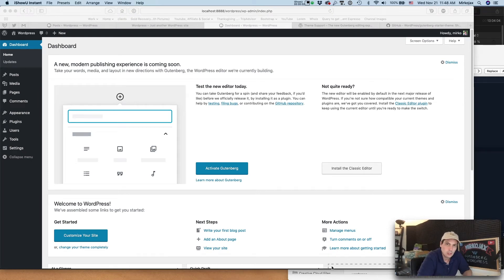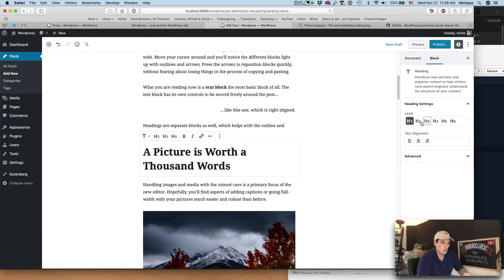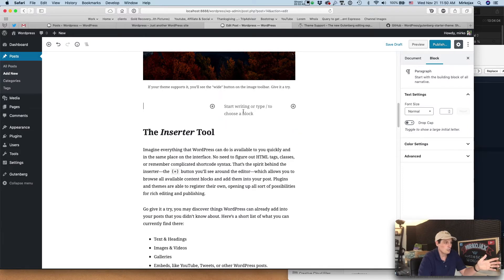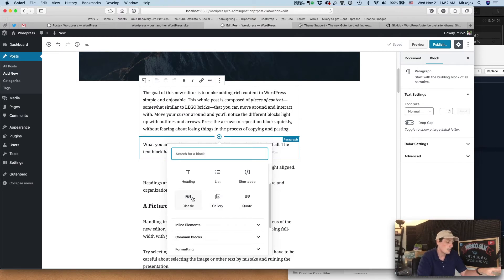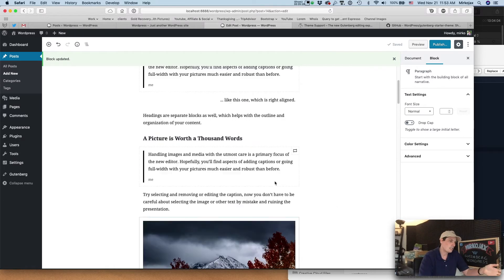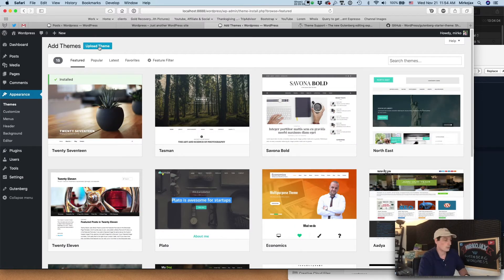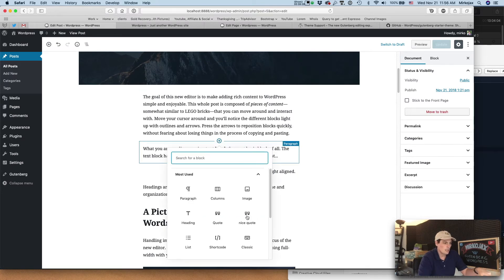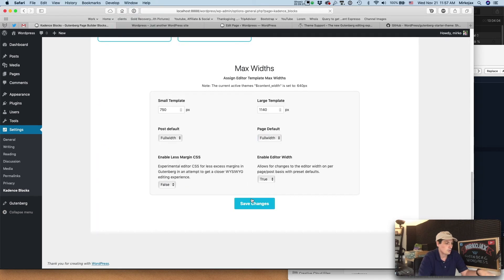HOW TO FIX GUTENBERG WORDPRESS 5 - Add Missing Features Not-Equal Columns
In this video how to start with Gutenberg and fix the missing features as columns and optimize the editor page.

➡️ Wordpress Complete guide